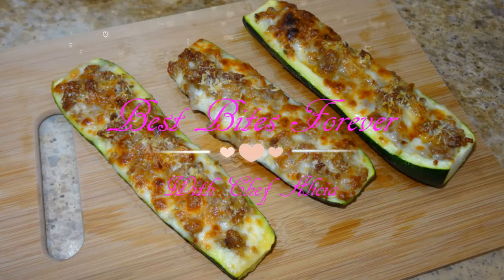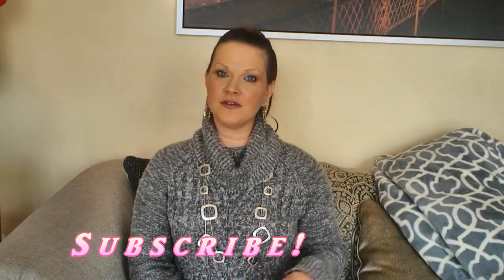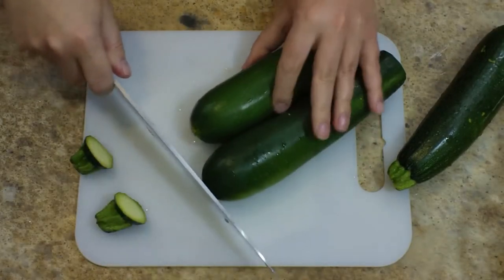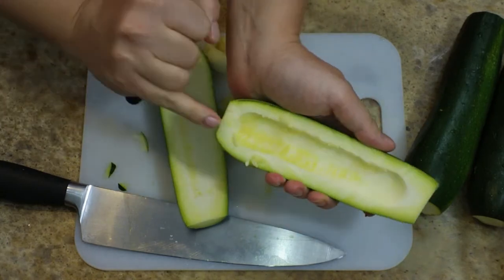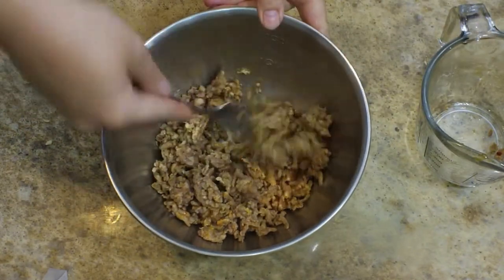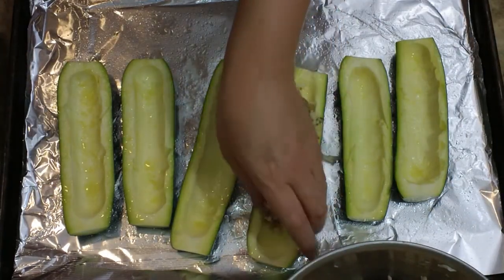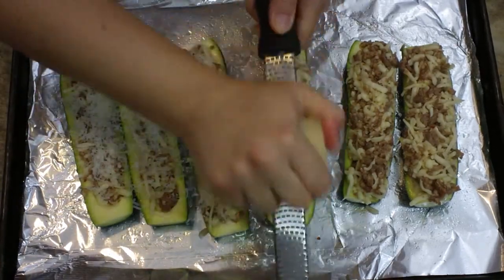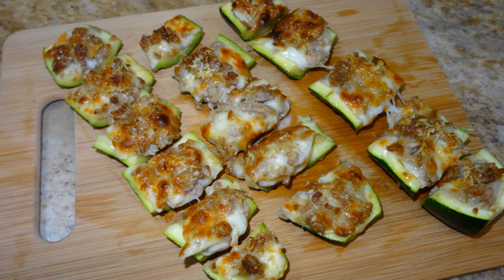Stuffed Zucchini - Stuffed Zucchini Boats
This stuffed zucchini recipe will show you how to make stuffed zucchini boats with sausage and lots of melty cheese. Serve it as a main course or as an appetizer. These are also really great with a bit of marinara sauce :) Don't forget to scroll down for the links to the channels that I'm collaborating with on this video, they all made something yummy!

Ingredients for Stuffed Zucchini
3 zucchini
8 ounces mild Italian sausage
2 cups mozzarella
Parmesean Cheese
Kosher Salt and Pepper (Sprinkle the zucchini boats before you fill them.)